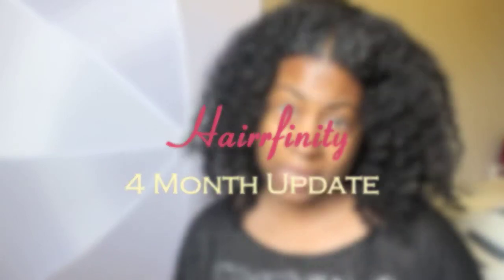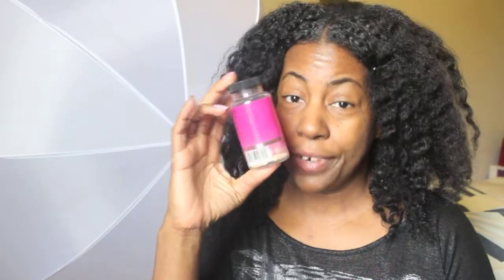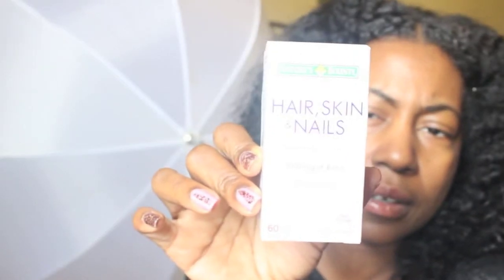4 Month Hairfinity Update!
What did Hairfinity do for my 3c medium density, fine curly hair? Watch this video to find out!